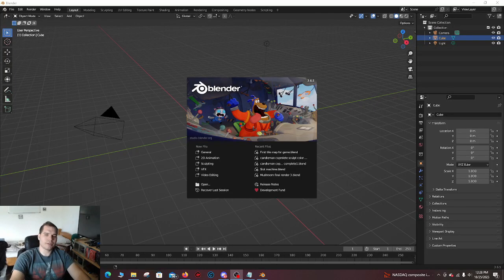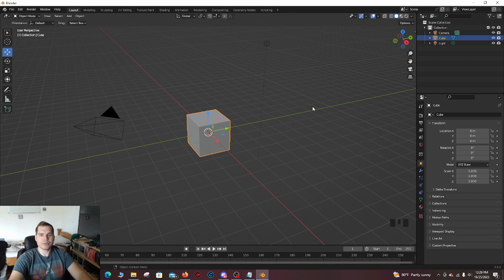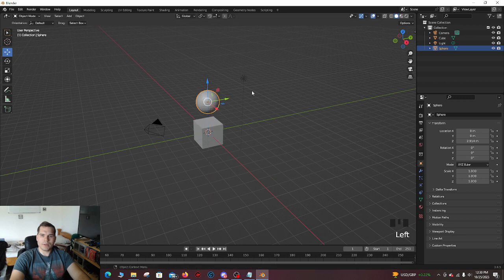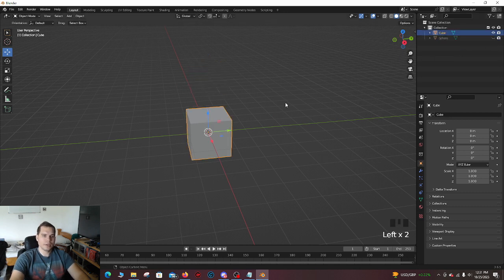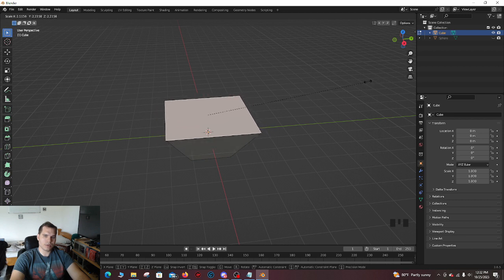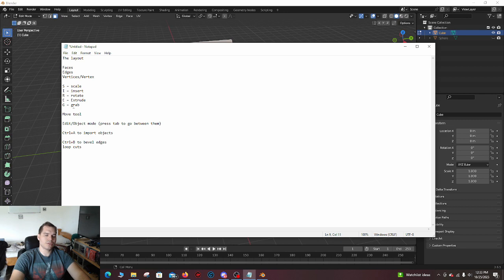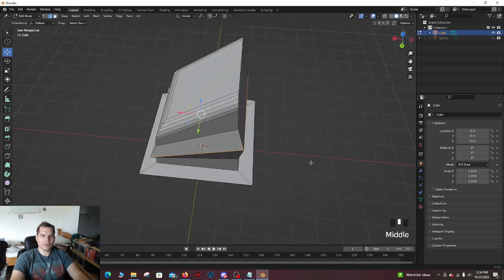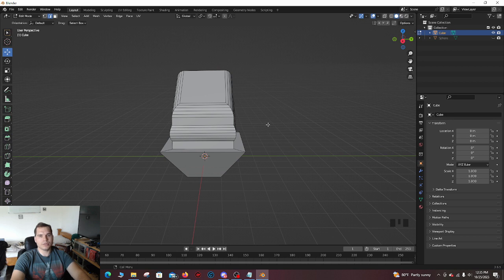Learn Blender in 2023!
Hopefully, this video helps. Let me know if you want me to make a specific video on a topic.